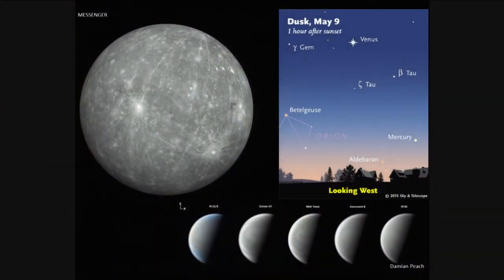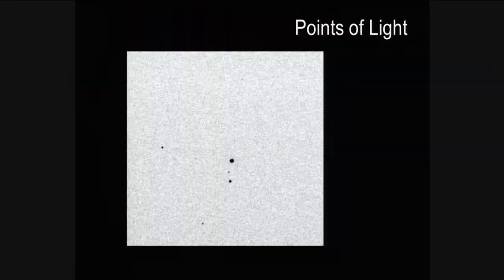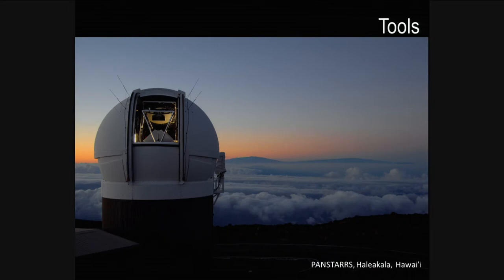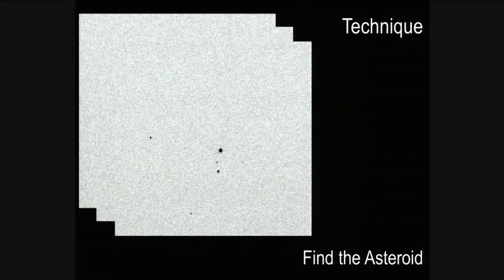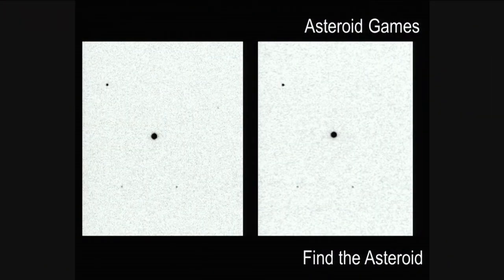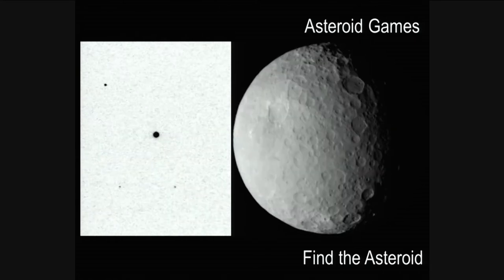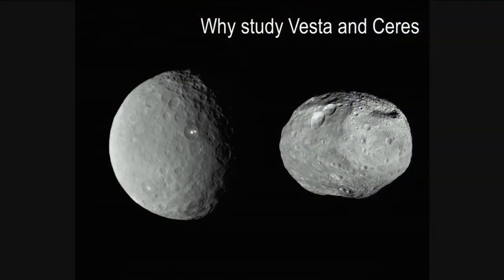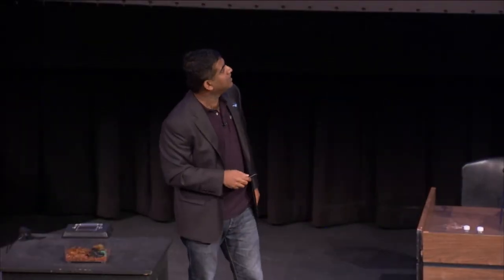SmallWorlds101 iCCeres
Why study small bodies? Why does a scorpion have some of the same properties as a CCD/camera?
Planetary Institute Research scientist and a member of Dawn's Framing Camera team, Vishnu Reddy, answers these questions and many more about finding asteroids and their properties!